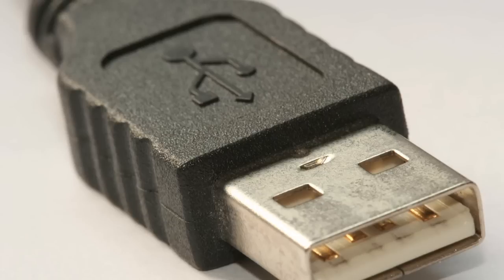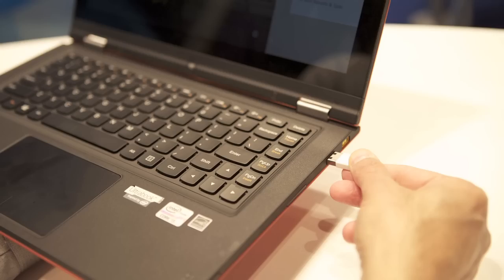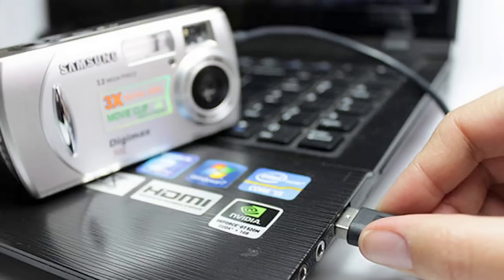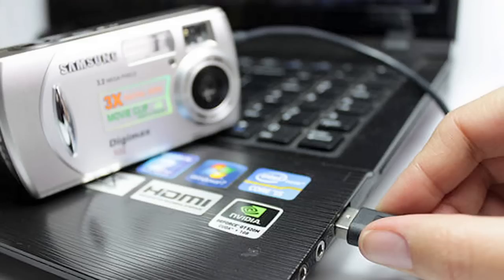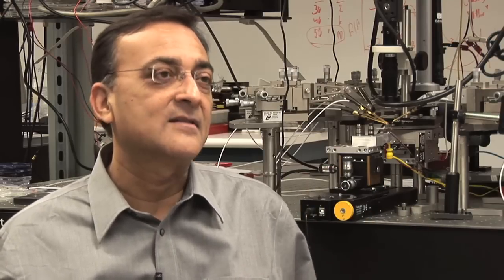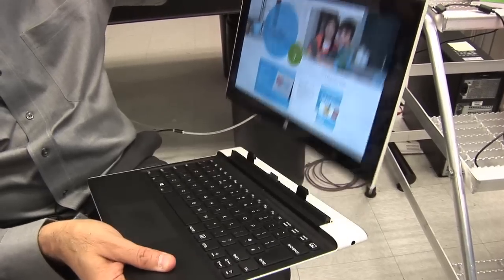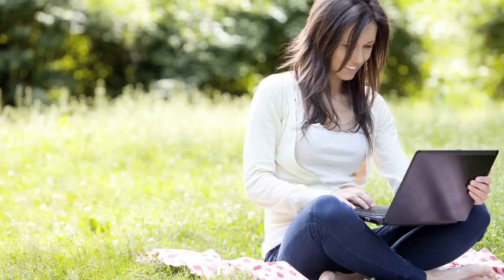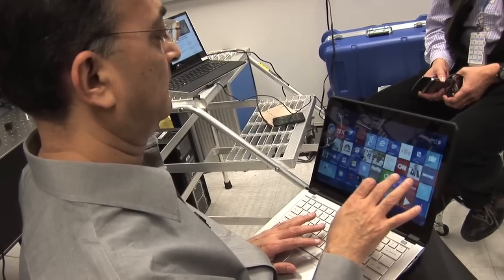USB Co-inventor Reinventing the PC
Satirized as a technology rock star by an actor in a popular TV commercial, the real Ajay Bhatt has not rested his laurels on co-inventing the now ubiquitous USB, aka the Universal Serial Bus first introduced in 1994. Just as USB brought a wave of new experiences to PC owners, he says new technologies he is working on today will reinvent the personal computing experience.